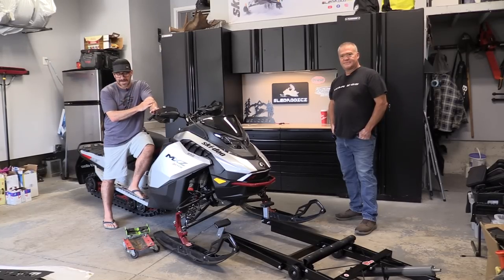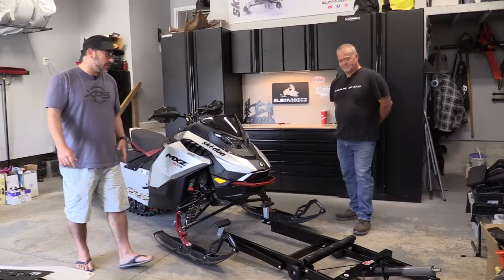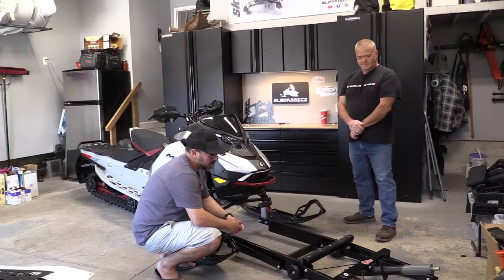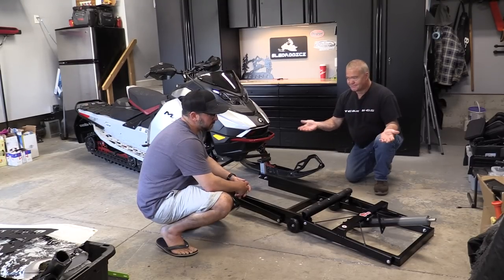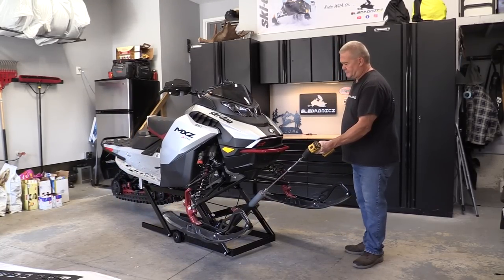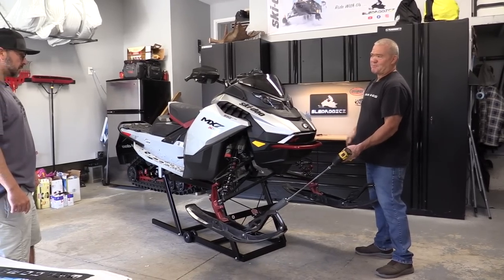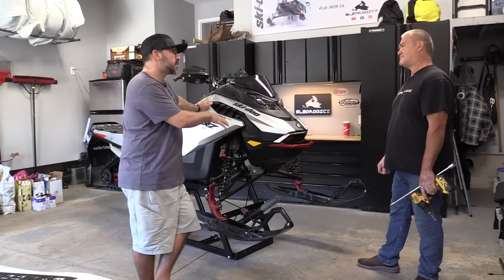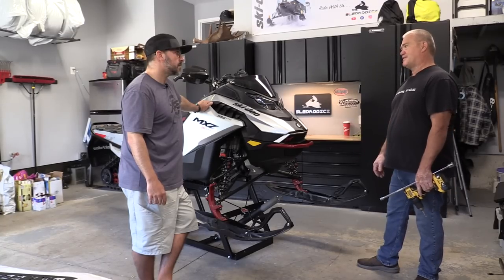The BEST Snowmobile Lift We Have Ever Tried | Team K-OS Sled Lift | Wrenching Just Became Easier!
Mike gets a special delivery from Sean from Team K-OS for the garage, who walks us through one of his amazing snowmobile lifts. Sean has been designing and manufacturing the best sled lift we have ever seen. Lucky Mike, ends up with it in for his garage.